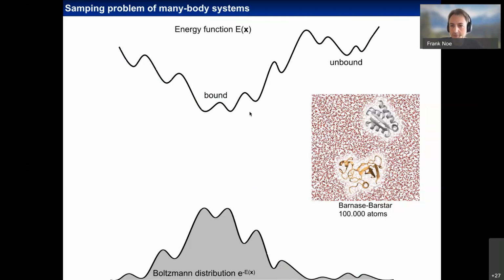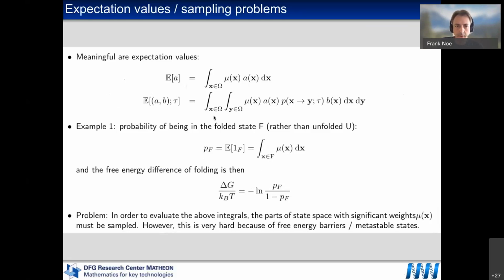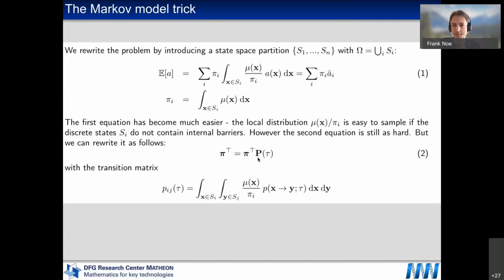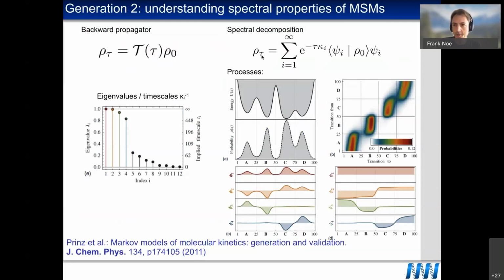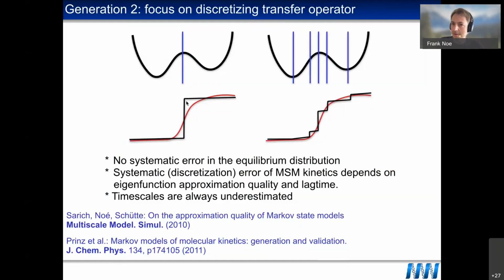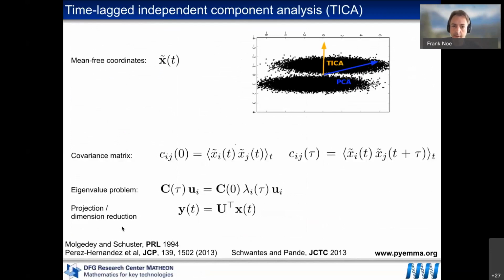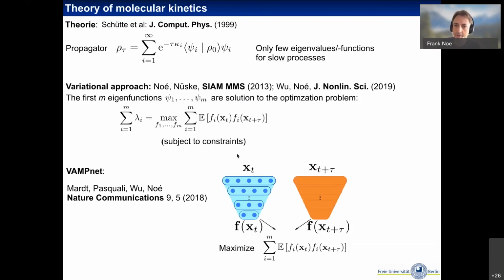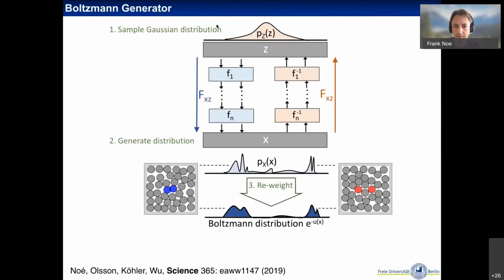[PyEMMA 2021] Introduction talk